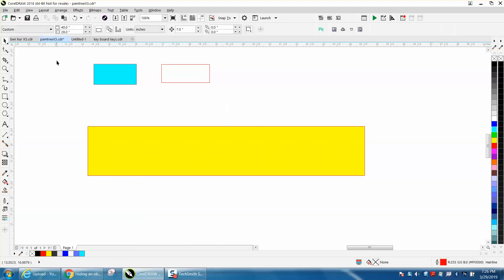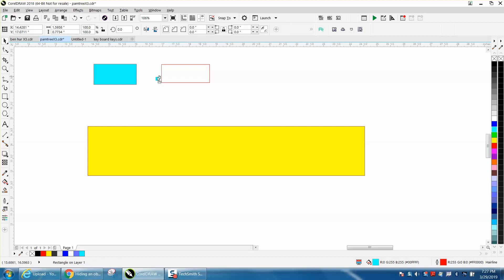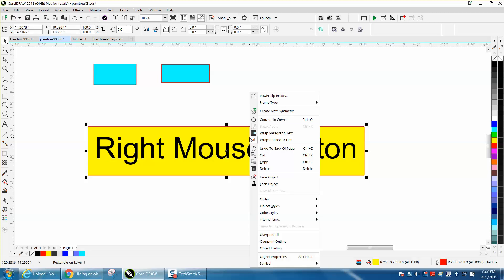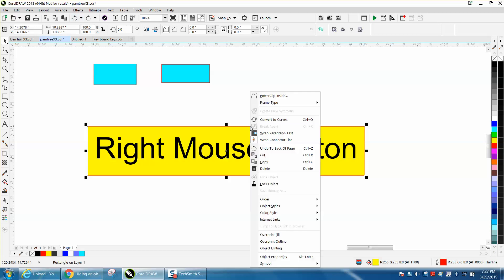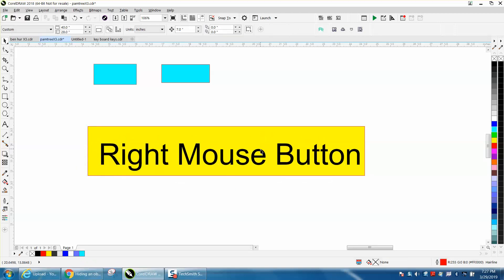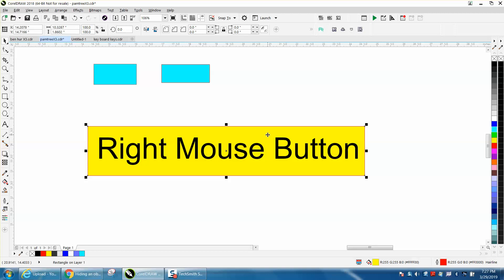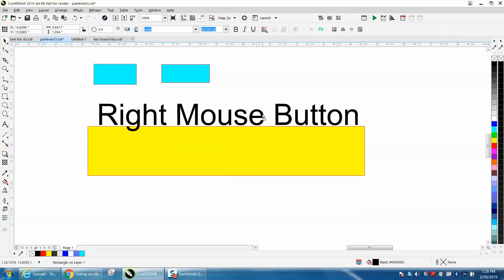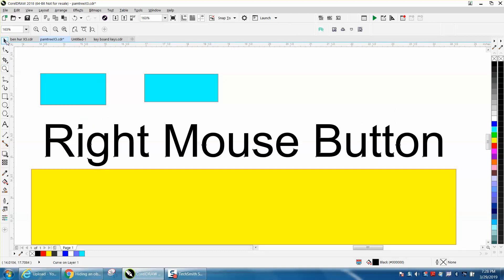Corel Draw Tips & Tricks Right Mouse Button WOW